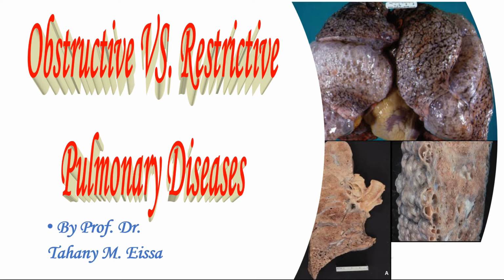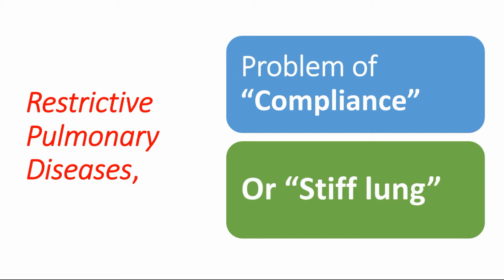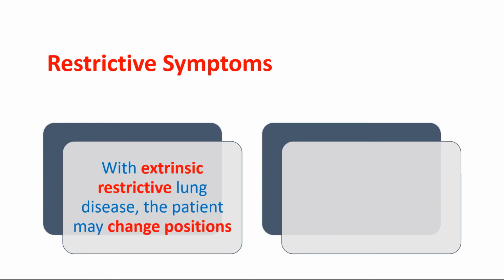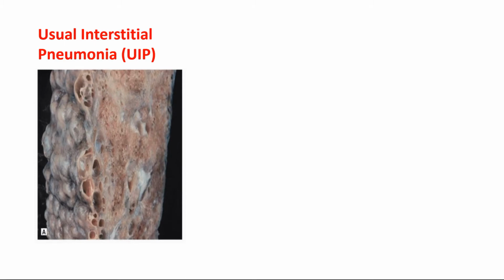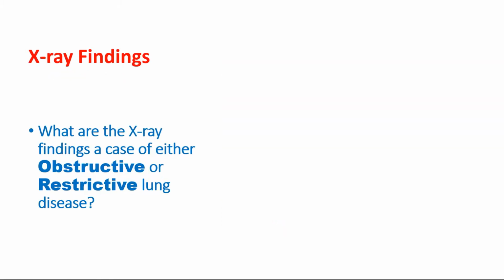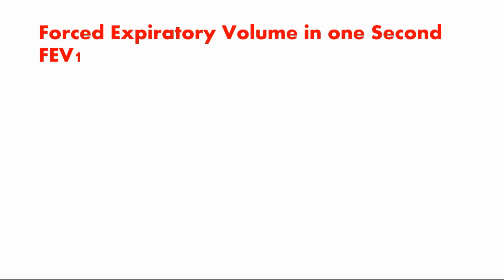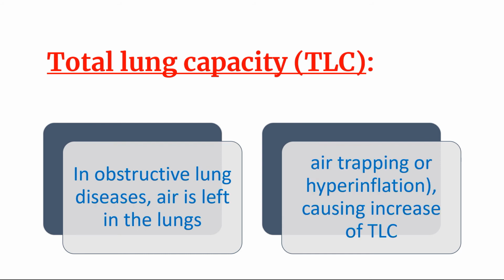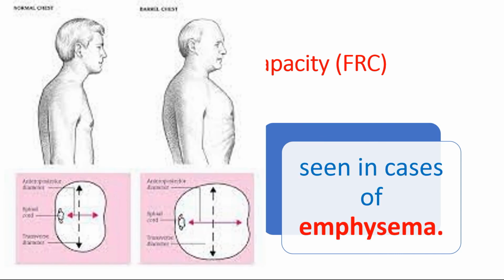Obstructive VS Restrictive Pulmonary Diseases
Based on pulmonary function tests Chronic Noninfectious Diffuse Pulmonary Diseases
Obstructive diseases and Restrictive diseases
Based on pulmonary function tests, chronic noninfectious diffuse pulmonary diseases can be classified in one of two categories: (1) obstructive diseases (or airway diseases), characterized by an increase in resistance to airflow due to partial or complete obstruction at any level, from the trachea and larger bronchi to the terminal and respiratory bronchioles
In obstructive pulmonary disorders, It is difficult to expel all of the air from the lungs. This becomes worse with activity, because when the Respiratory rate increases, it becomes challenging to blow out all of the air in the lungs before taking the next breath.
Narrowing of the airways may cause wheezing,
Inflammation causes increased mucus production (sputum).
Expiratory airflow obstruction may be seen in : Chronic bronchitis, bronchial Asthma, Emphysema, Small-airway disease, bronchiolitis
Restrictive Pulmonary Diseases, Reduced expansion of lung parenchyma and decreased total lung capacity.
The problem of “Compliance” Or “Stiff lung”
Good lung “Compliance” means the lungs expand easily
Stiff lungs usually have lower volumes
Intrinsic Causes or extrinsic causes or neurological causes.